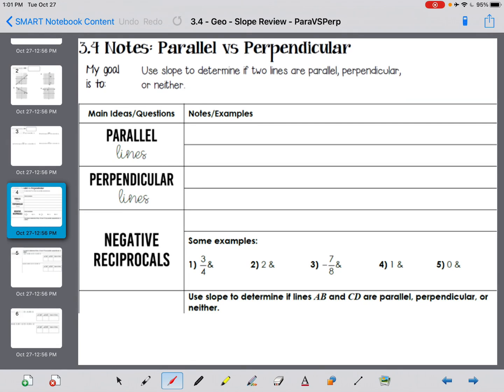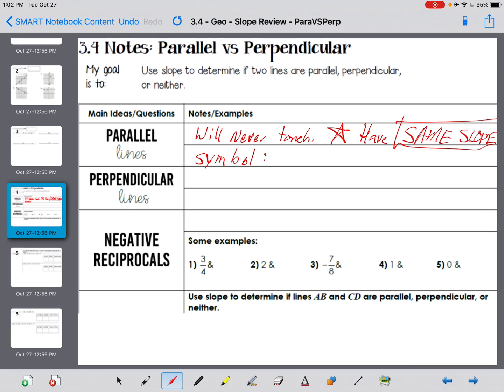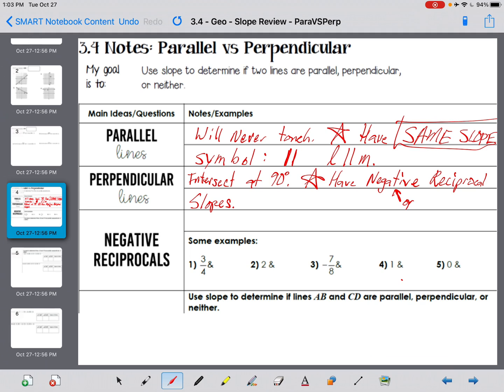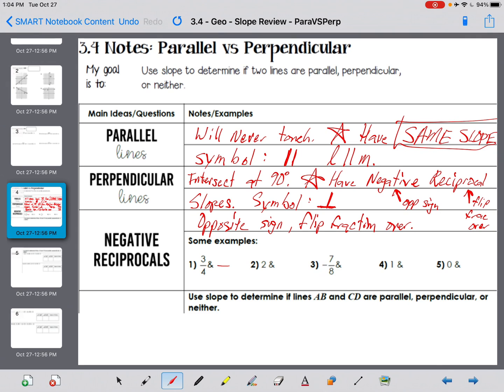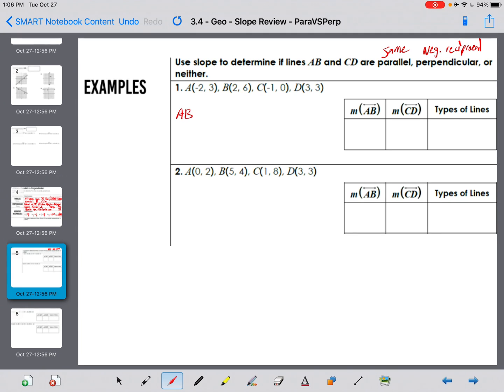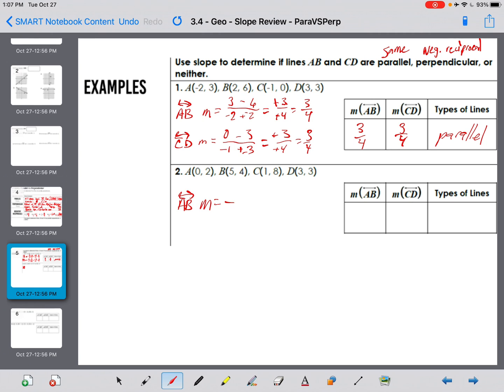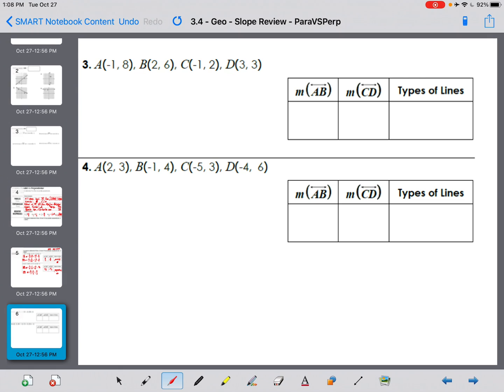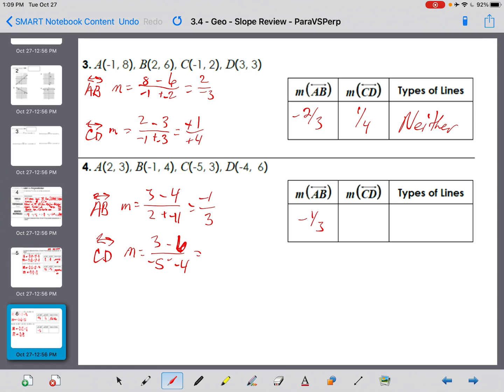Geo - 3.4.2 Parallel vs Perpendicular Slopes